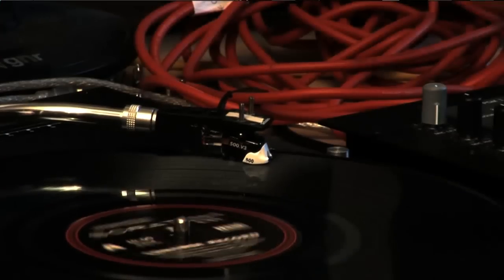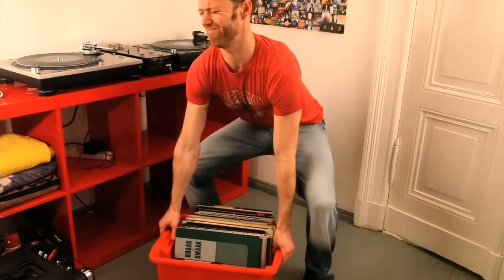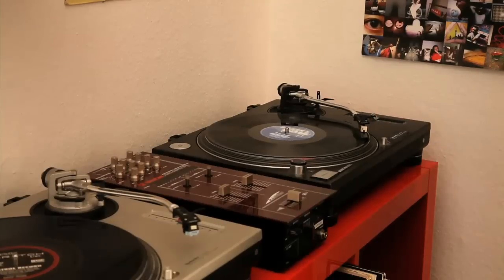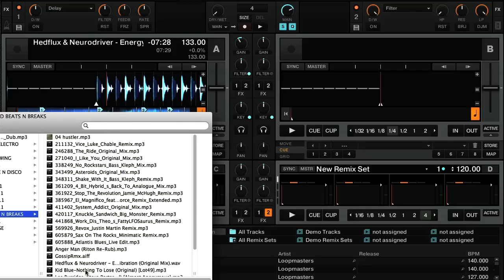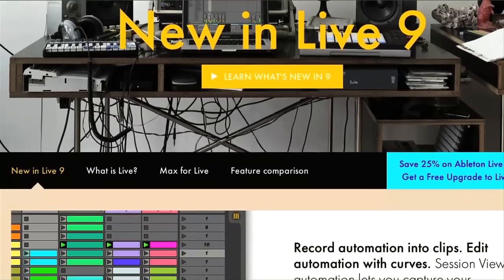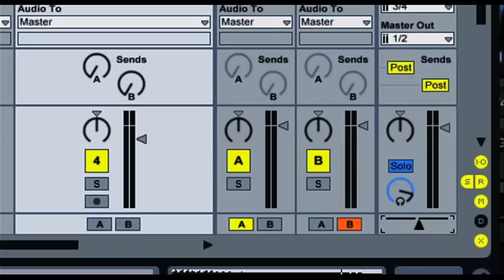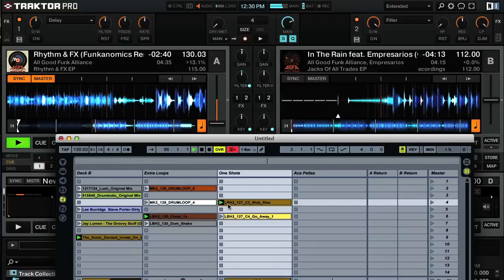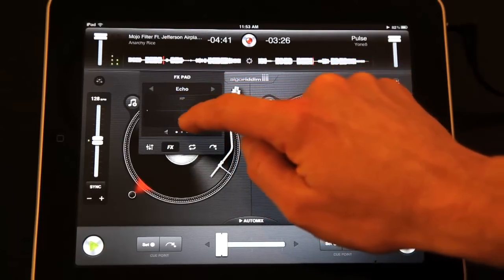Beginners Guide to DJing - Learn the Basics of How to DJ Online - Intro Lesson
Beginner - Intermediate DJ Course This is the first module from Producertech's Beginners DJ Course, which covers all the basic skills required to DJ on any analogue or digital setup. This lesson from Producertech's Rob Jones provides an intro to the course and gives a rundown of the different DJ formats available today and the differences between them.

JOIN THE ALL-ACCESS MEMBERSHIP
The Membership gives you instant access to our complete collection of courses, for learning to produce music with the best-certified instructors and professional artists online.